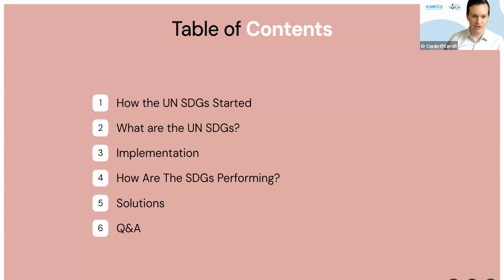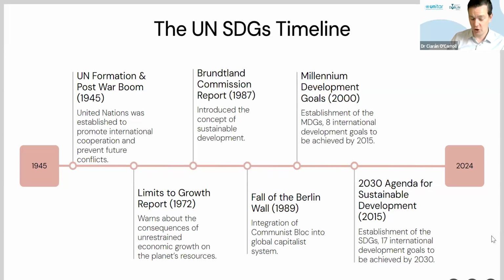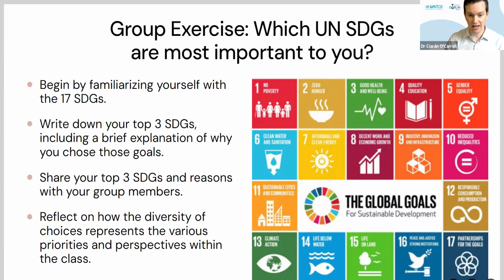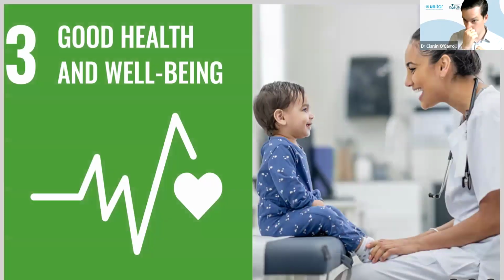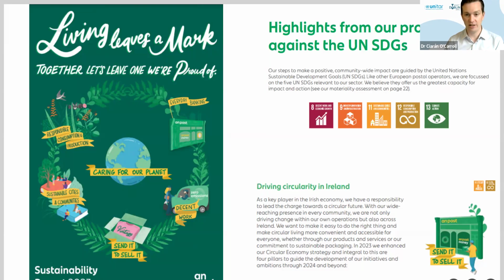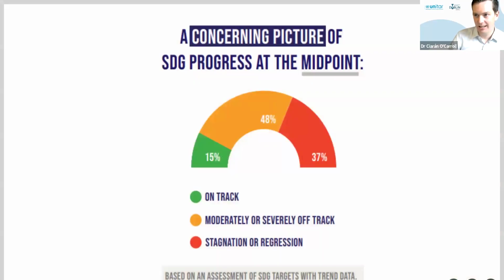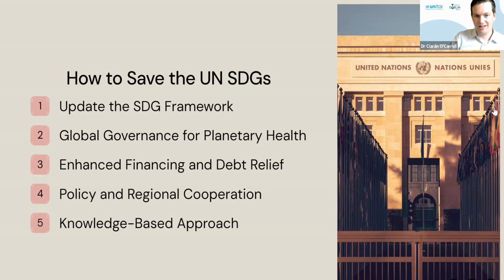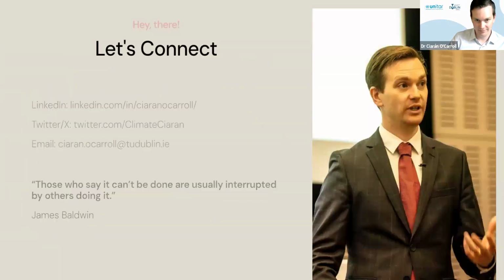Webinar:Introduction to the UN Sustainable Development Goalsندوة:مقدمة حول أهداف التنمية المستدامةUN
يقدمها الدكتور Ciarَan O'Carroll